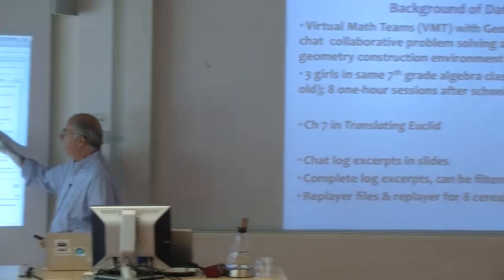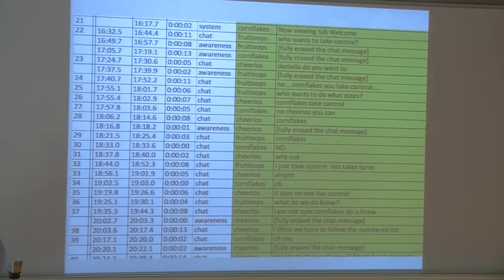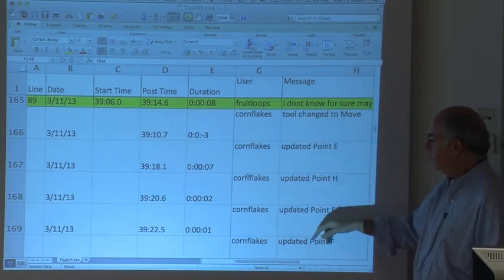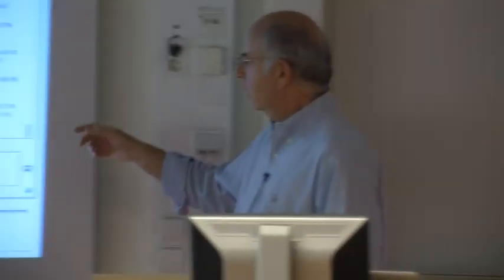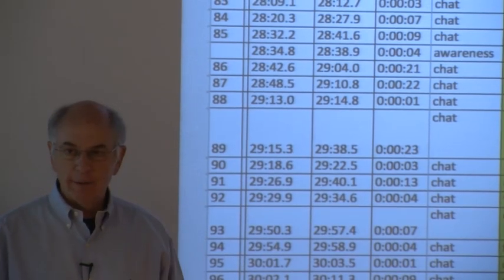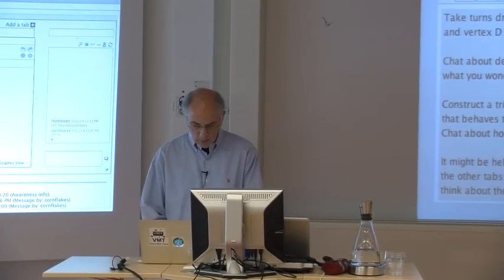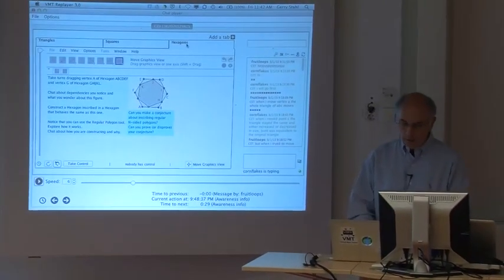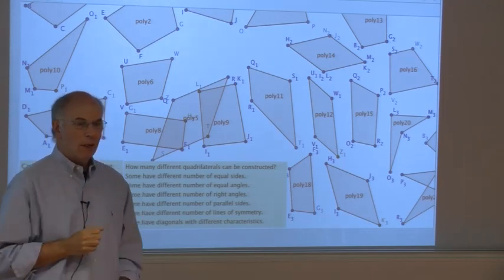Analyzing the interaction in "Translating Euclid" with VMT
Data session in Gothenburg, Sweden, October 11, 2013.
Discussion with Gerry Stahl and the NAIL conversation analysis group.
Analysis of interaction involving text chat and GeoGebra dynamic geometry.